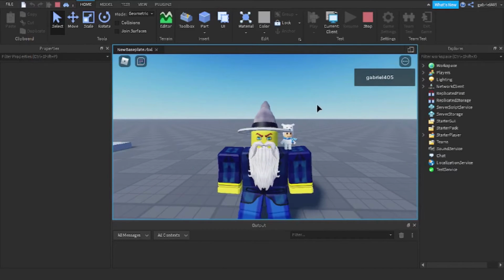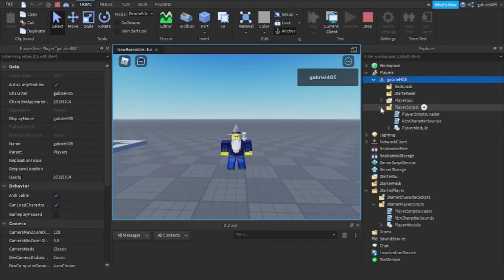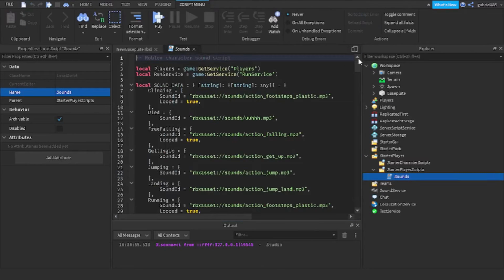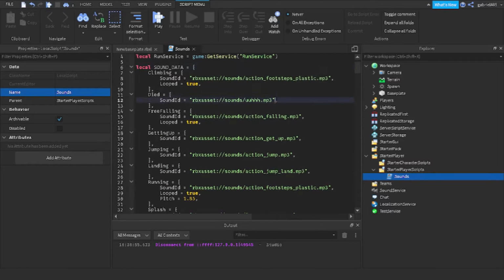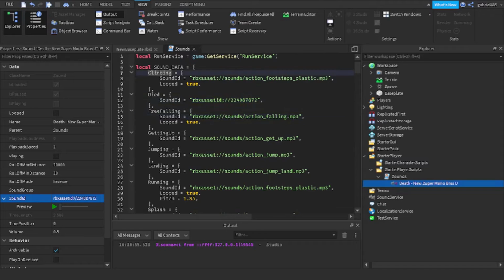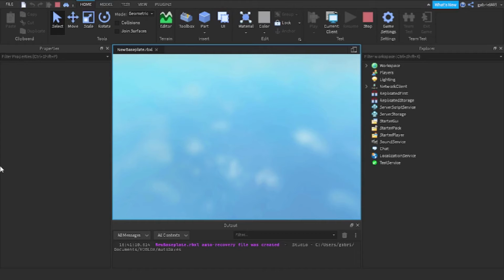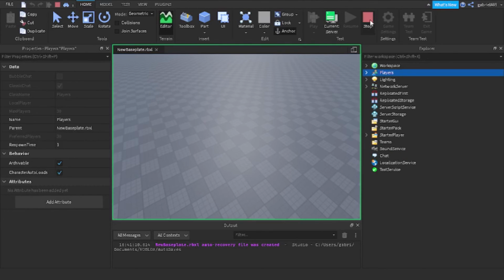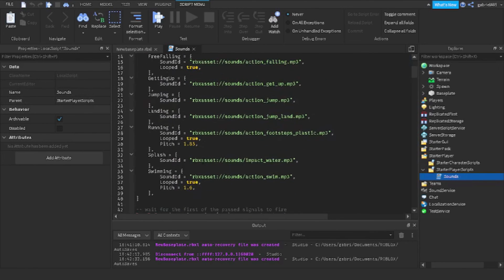How to change default Death Sound best way - Roblox Scripting Tutorial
Needs to be called "RBXCharacterSounds". "Sounds" won't work anymore.

Hey guys! Welcome back to another scripting Roblox Tutorial. In today's video, I teach you how to change your default Roblox Death Sound by rewriting the Roblox Local Script called "RBXCharacterSounds", located in StarterPlayerScripts when you test run your game.

I have found that this is best way to do so because we are rewriting the default Character sounds from the source rather than from a separate script!